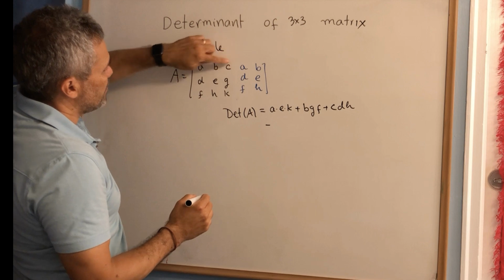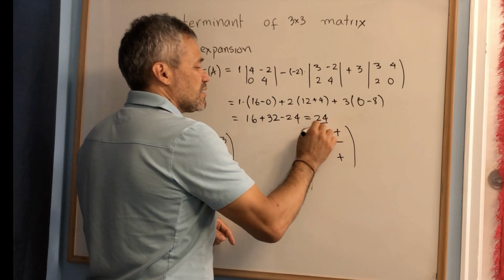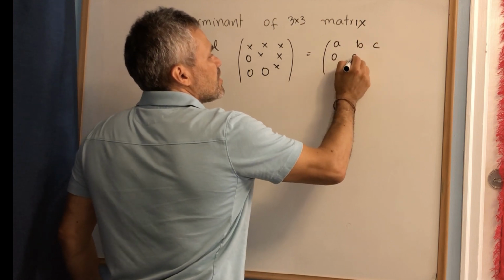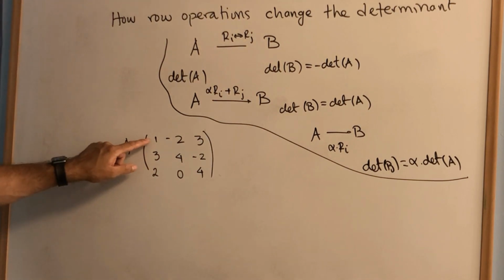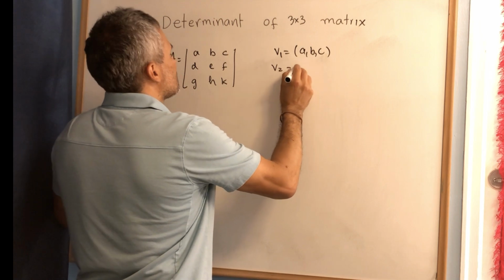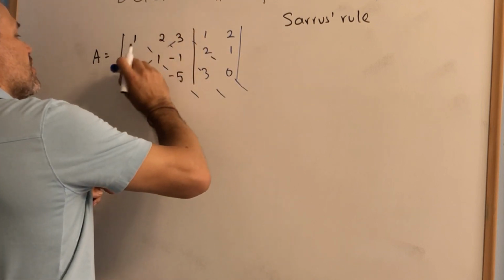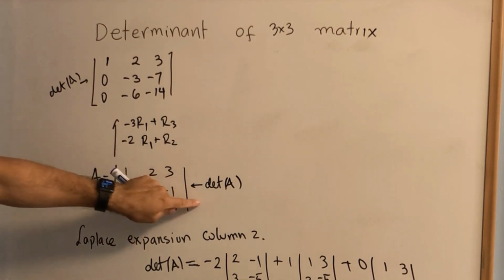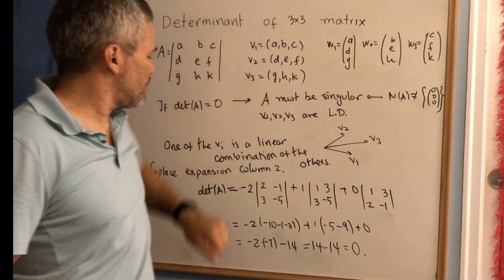Determinant of a 3 by 3 matrix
We explain how to compute the determinant of a 3 by 3 matrix using the Sarrus rule, using Laplace expansion and using row reduction. We also explain the geometric interpretation of the determinant.